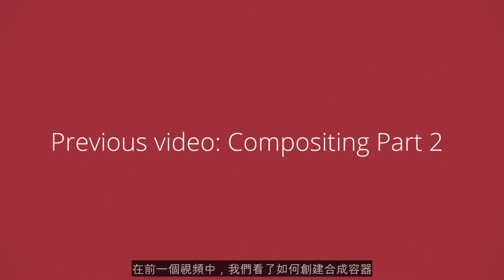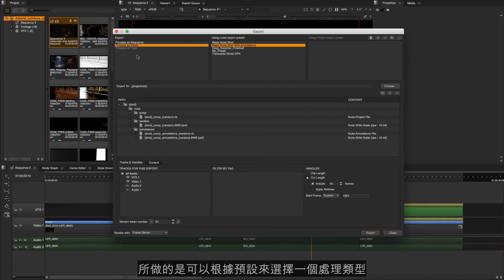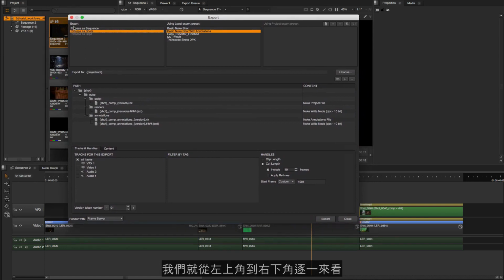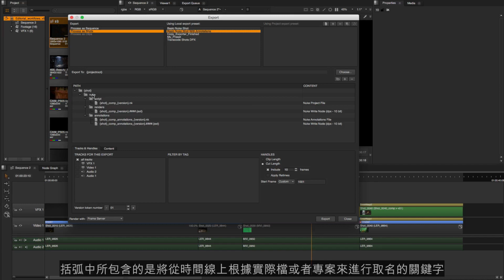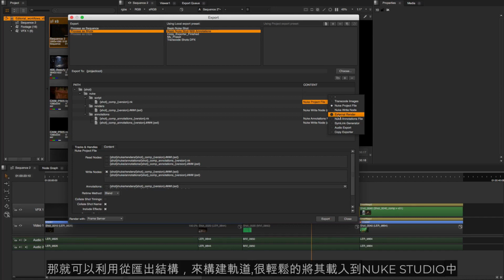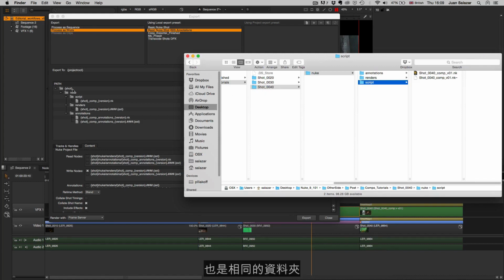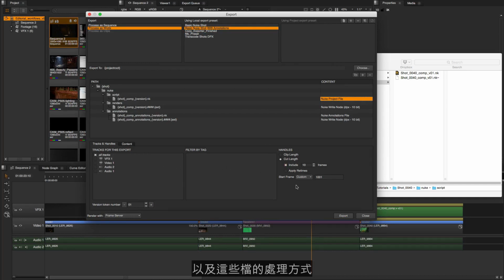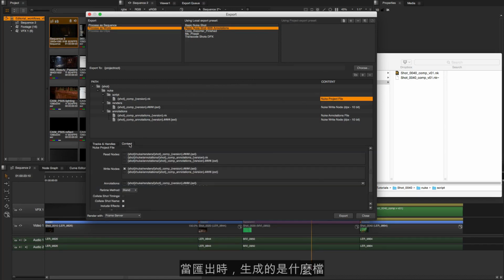NUKE STUDIO 入門：9. 匯出結構 | 中文教程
在本視頻中，我們來看其內部是如何運作的。UKE STUDIO的脊樑是什麼？
這就是可定義我們將要匯出內容的匯出結構。將確定要匯出到哪裡，以及所匯出的檔。